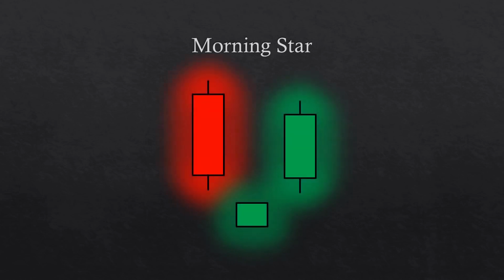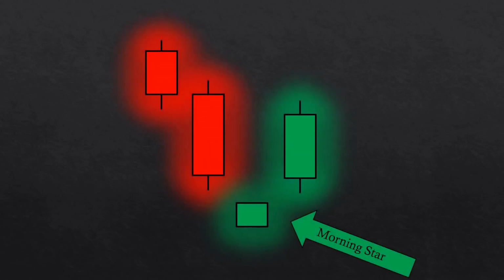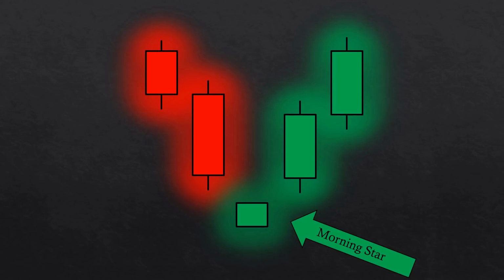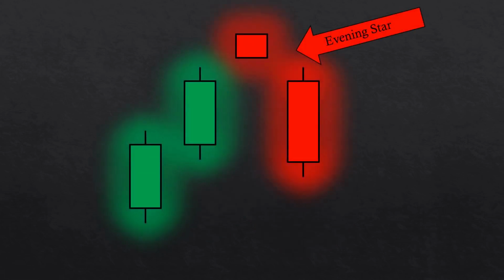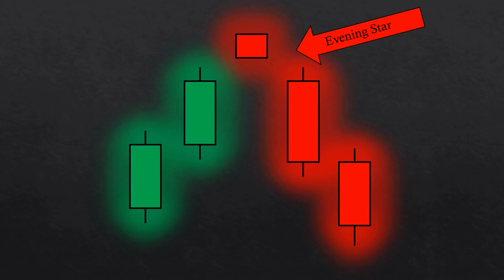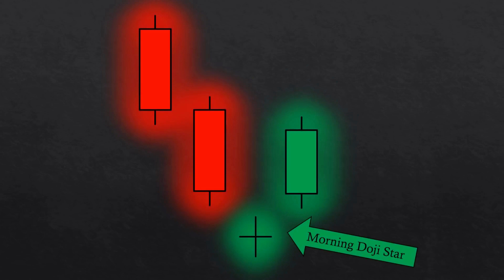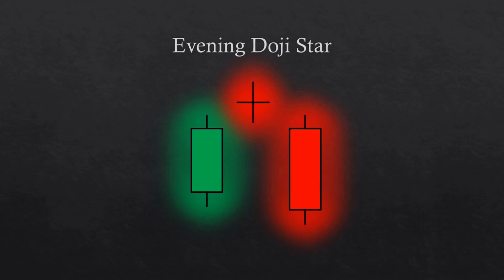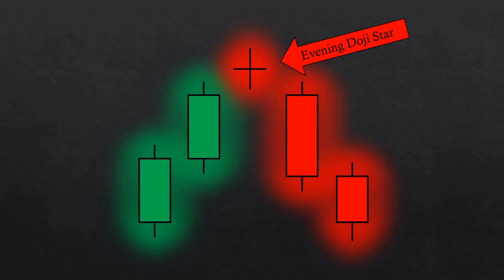IMPORTANT CANDLESTICK PATTERNS Episode-10 Best Candlestick Patterns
HELLO, friends Welcome to Finacial School
In our Financial School channel, we will explain stock market basics. A stock market beginner must learn, How the cycles work, How to analyze the stock/Index, How to invest in the stock market, and How to select stocks for Trading/Investing, You guys will learn how to do technical analysis, fundamental analysis, price action, Hedging strategies, Multi-bagger stocks, Best intraday setups,
Please don’t worry about unrealized profits in the stock market, learn the basics, and then you can earn in the stock market, We have covered how to achieve a regular income from the stock market so watch the stock market videos.

Our stock market channel in Telegu will do stock market learning videos, stock market F&O futures and options videos, best mutual funds, and stock market investment videos.

bearish Harami Cross Candlestick Pattern
invertedhammer Candlestick Pattern
bullish Belt Hold Candlestick Pattern
bearish BeltHold Candlestick Pattern
bullish Marubozu Candlestick Pattern
bearish Marubozu Candlestick Pattern candlestickpattern for Options Trading candlestick candlestickpatterns for Swing Trading Strategies
candlestick Patterns for Day Trading Strategies candlestick Patterns for Price Action Trading